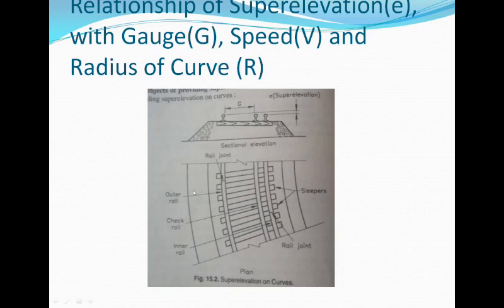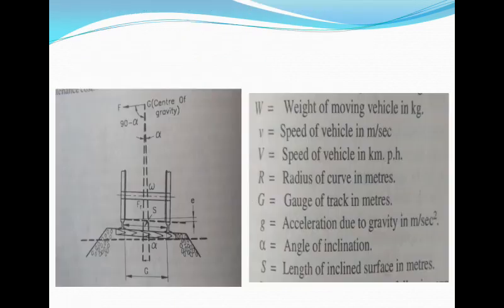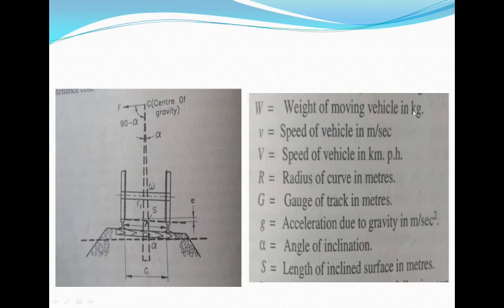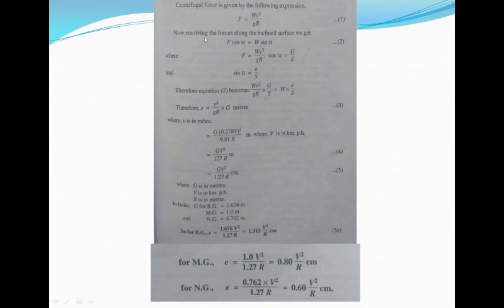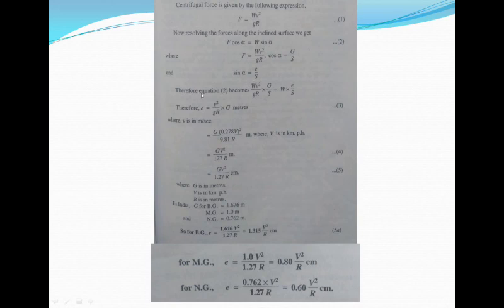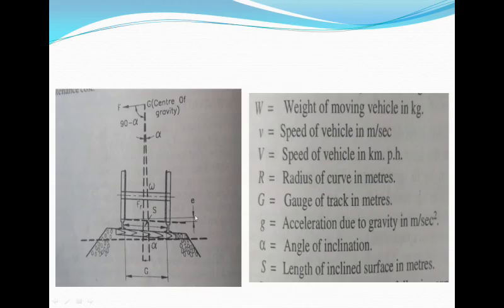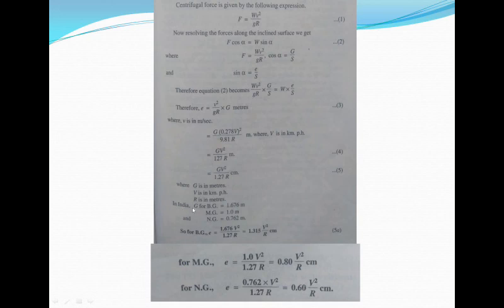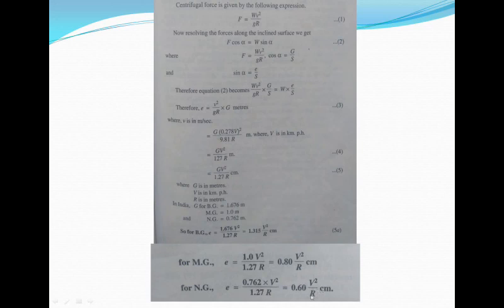Relationship of Superelevation (e) with Guage(G), Speed(V) and Radius of Curve(R) in a Railway Track